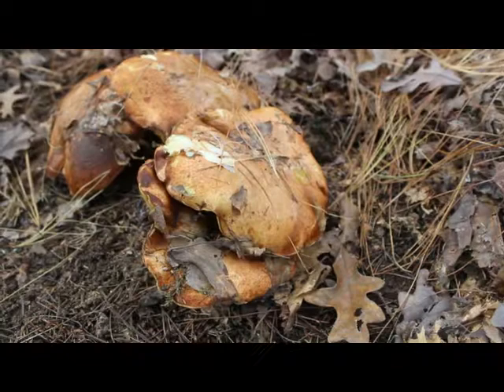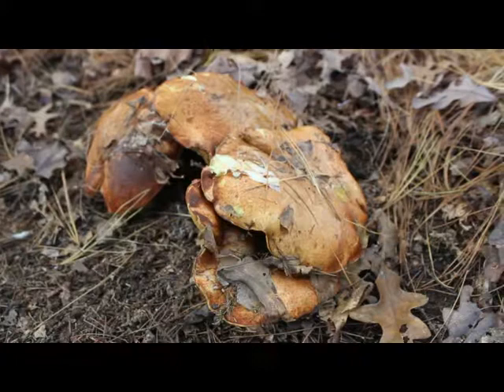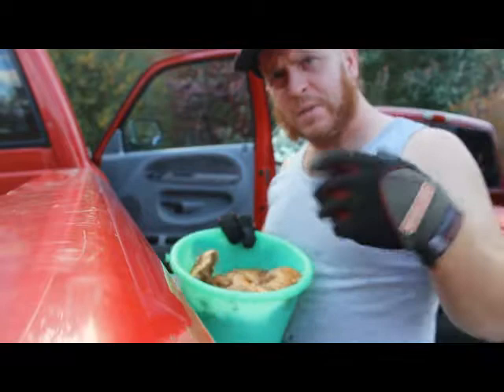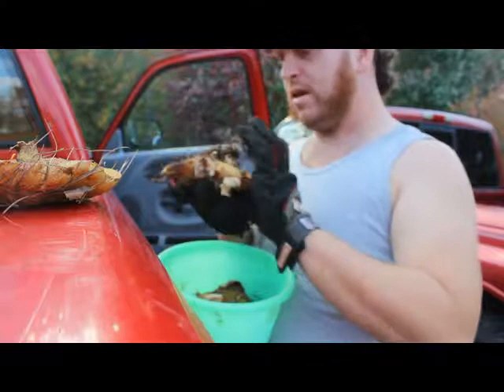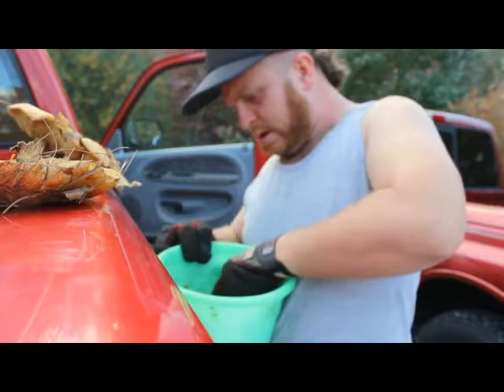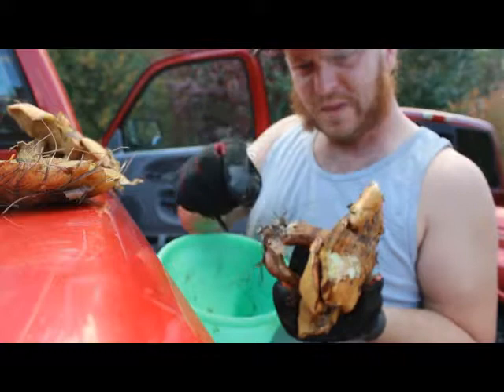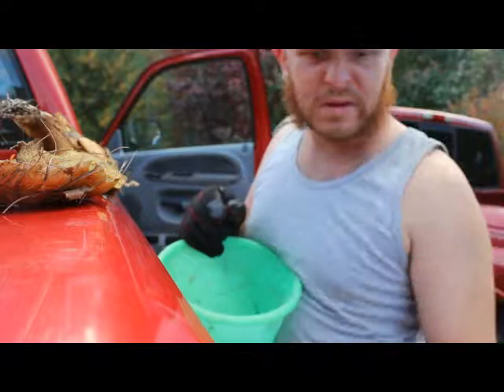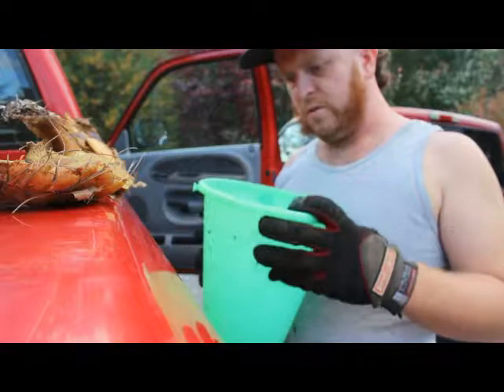Bolete Mushrooms // Early November 2017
These are one of the easiest types of Mushroom to find.  Most of the time, you can find them growing under a Pine Tree in your  back yard!